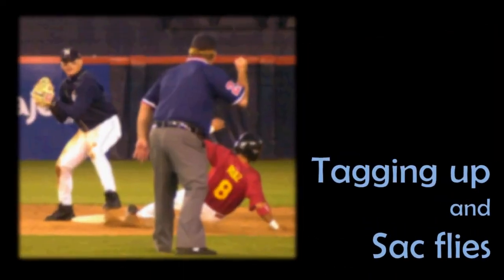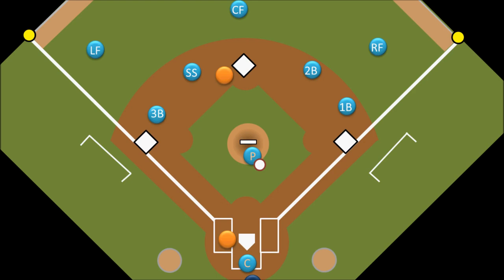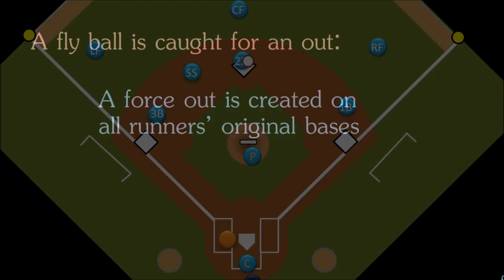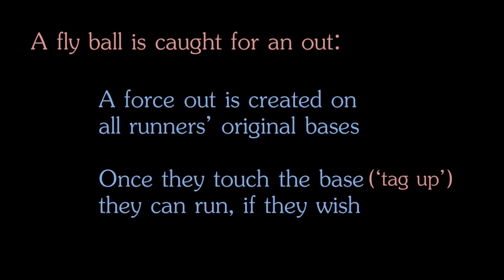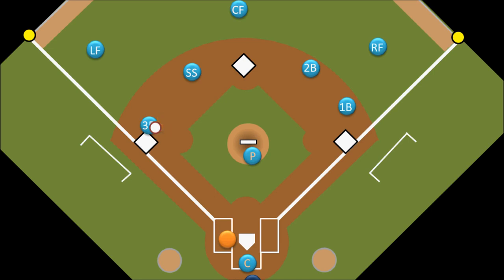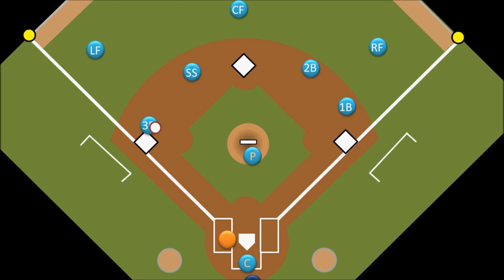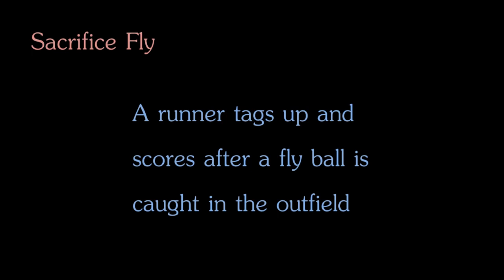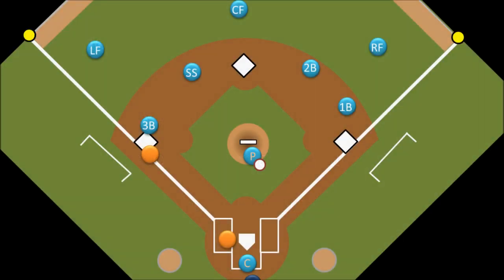Intro to Baseball Tagging Up and Sacrifice Flies